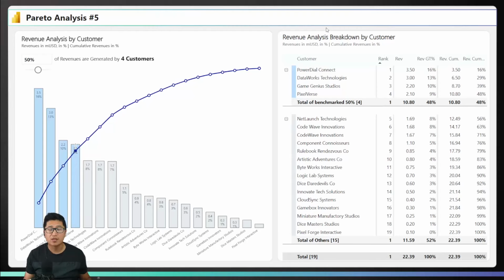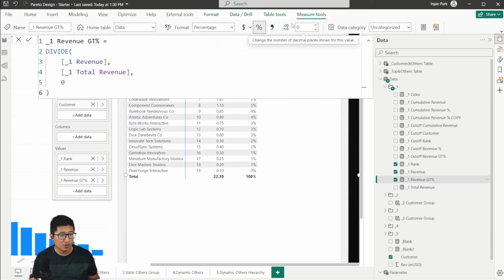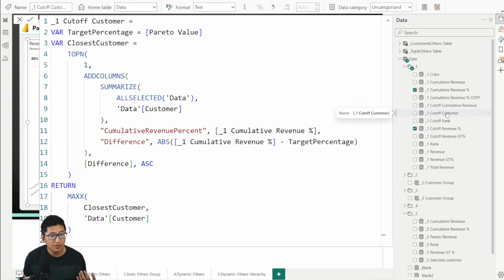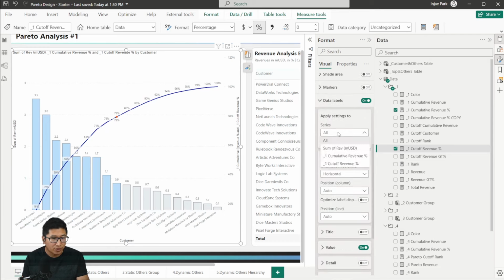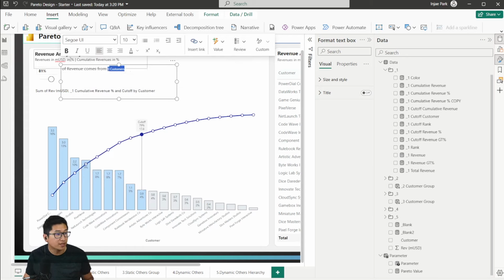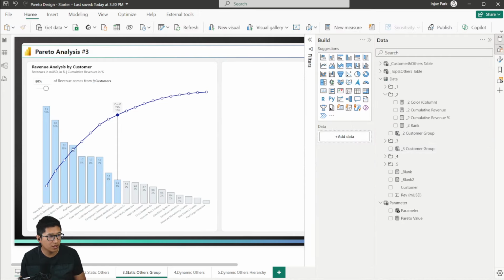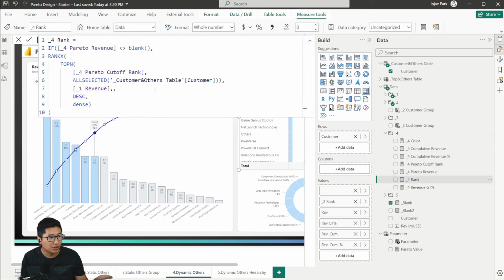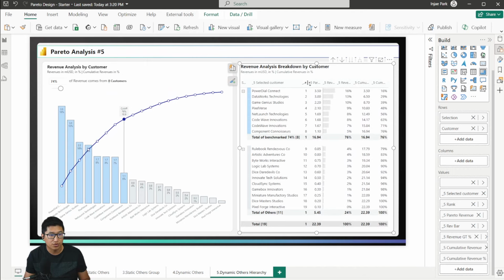Dynamic Pareto Analysis in Power BI - Native Visuals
Guided Pareto Tutorial with PBIX file

Did you like this video? let me know, I might make more like this if there's a good response from the community